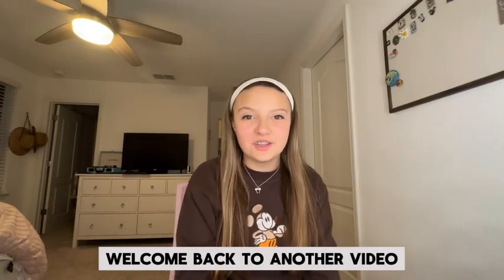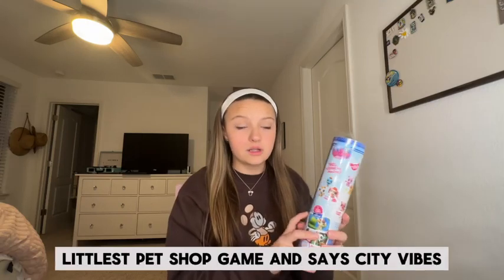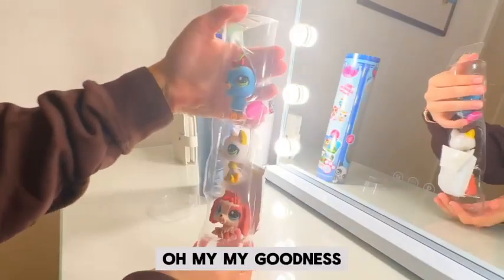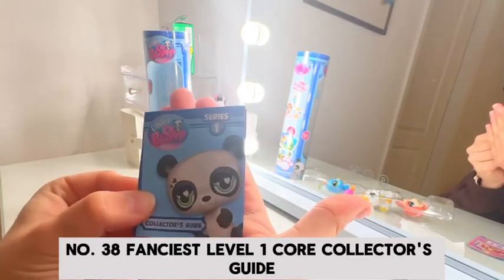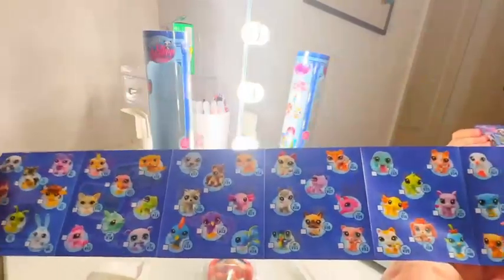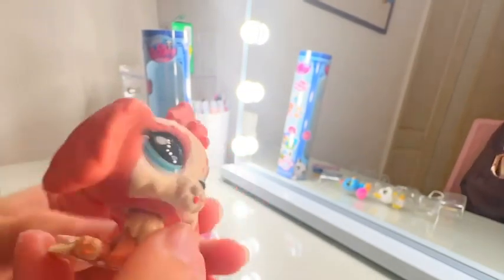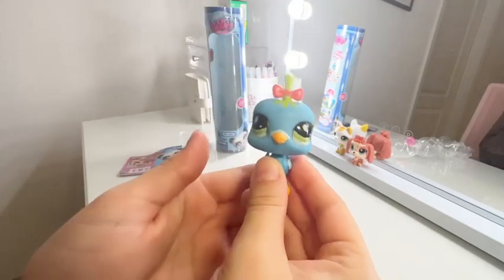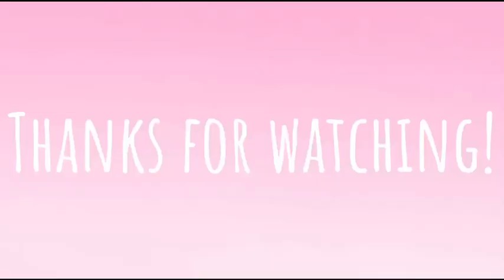LPS ARE BACK? | NEW LPS UNBOXING